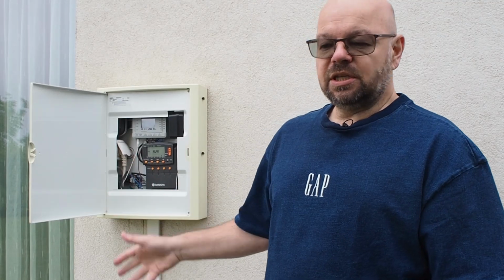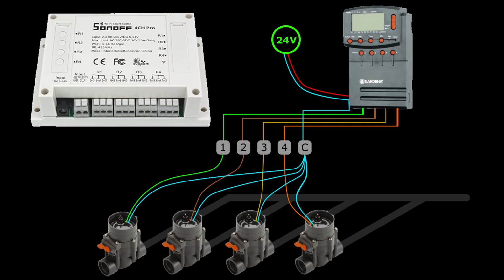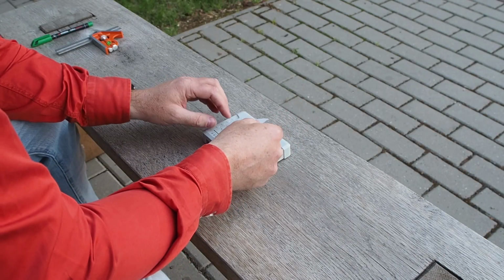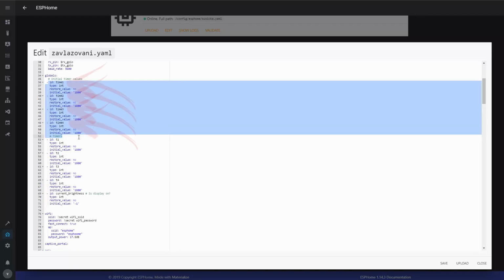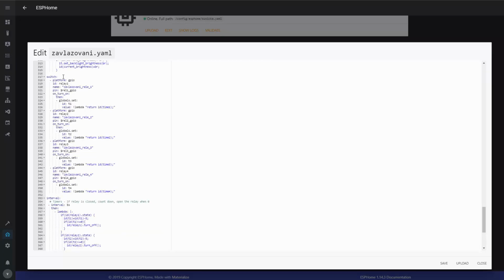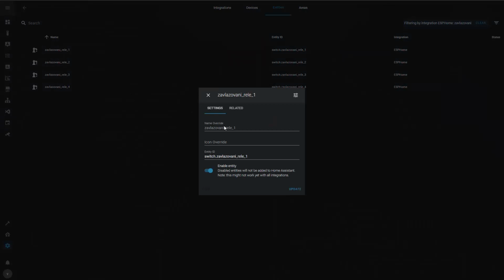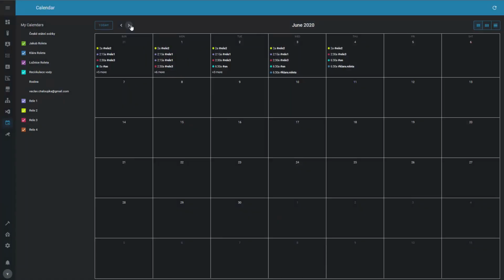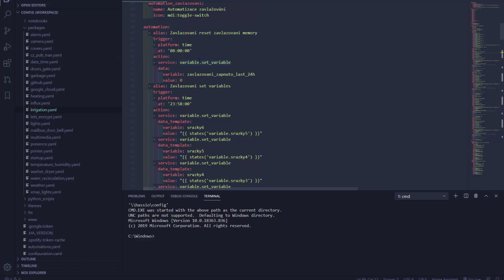Smart irrigation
Spring is the best time to build an irrigation. I built mine from Sonoff 4ch Pro and some Gardena components - it was easy, cheap and works great! It is controlled from Home Assistant, so I can irrigate based on the weather forecast, I can run it remotely and have the statistics. But at the same time, it runs fully autonomously, so if there is a problem with HA, it will stop automatically based on the schedule. And as with all my automation, I want to be also able to easily control it manually, so I added small touch screen to the Sonoff so I know how long it will still irrigate on and can control it easily.

and Sonoff 4ch Pro